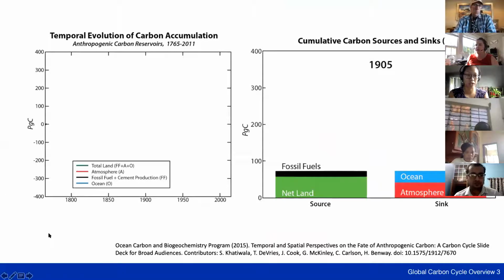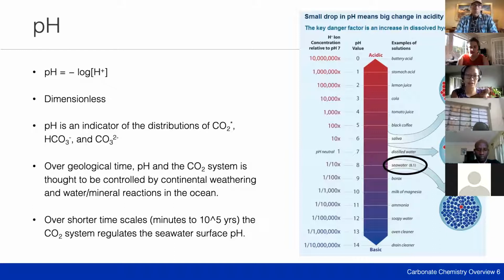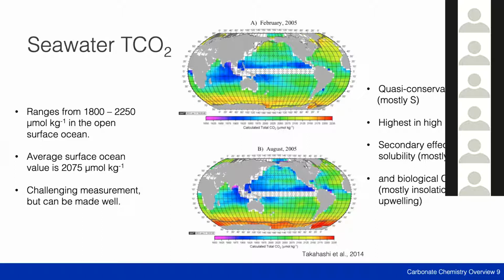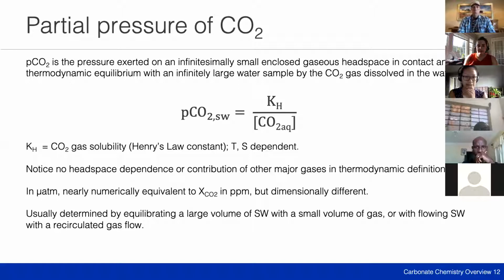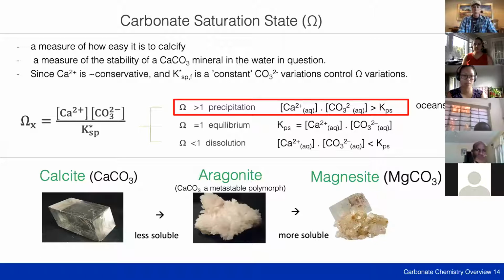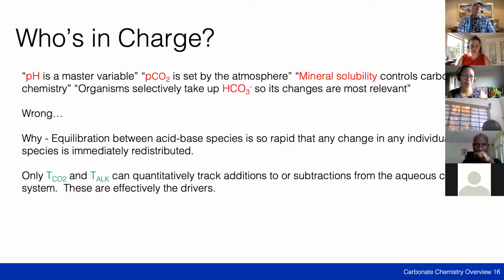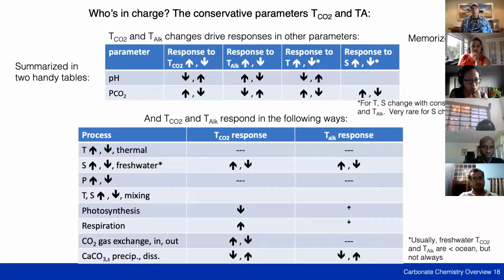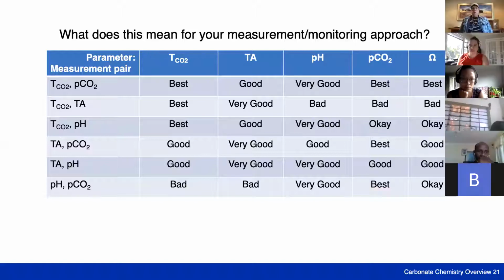COESSING2020: Monitoring Ocean Acidification (recorded live) by B. Hales, S. Chu, A.Valauri Orton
Recorded Friday, August 7, 2020